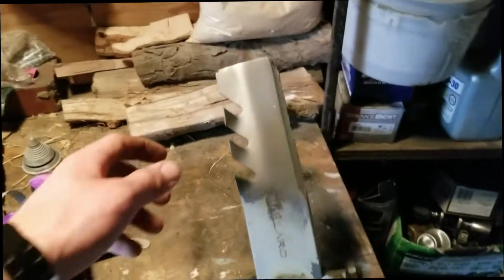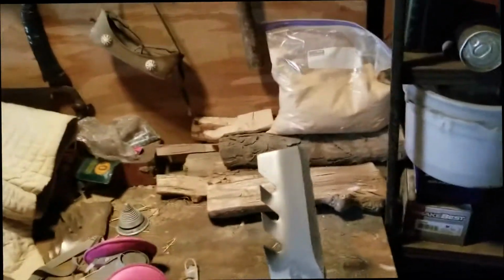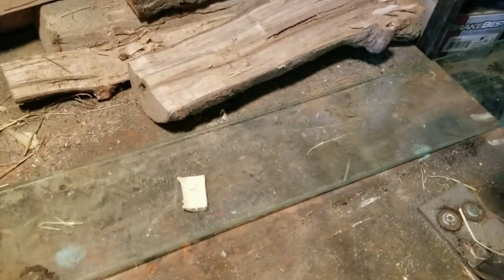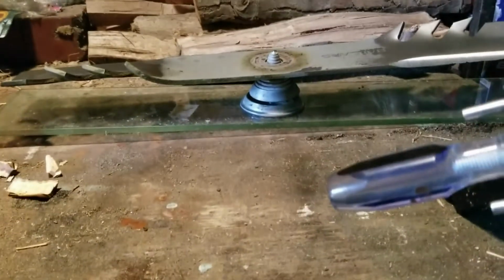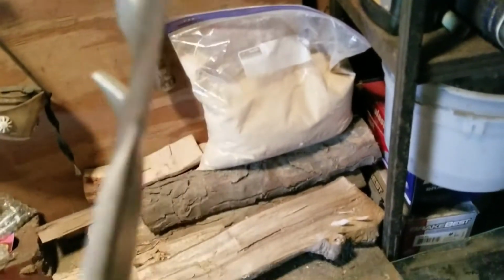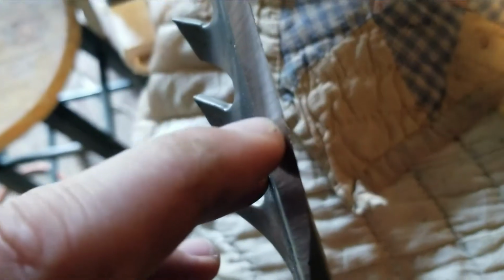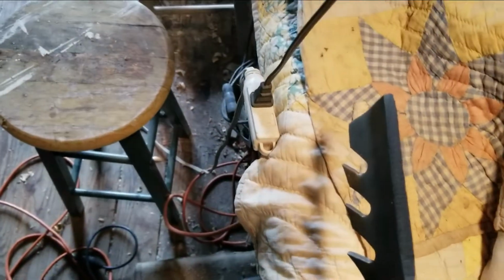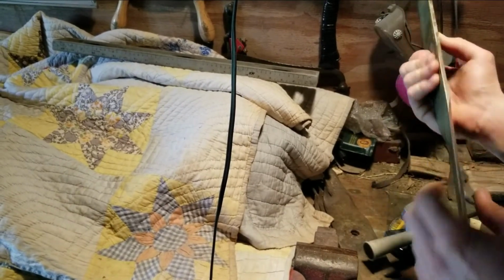Blade Sharpening w/t the All American Sharpener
In this video I am sharpening some mower blades with the All American blade sharpener.